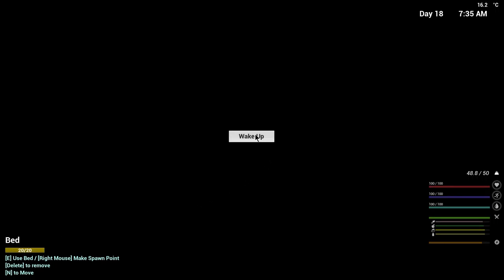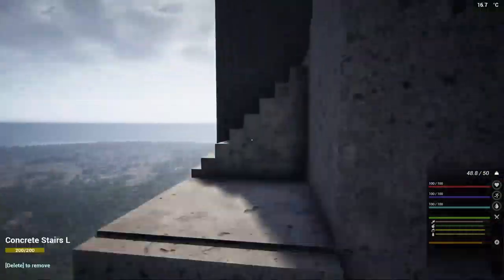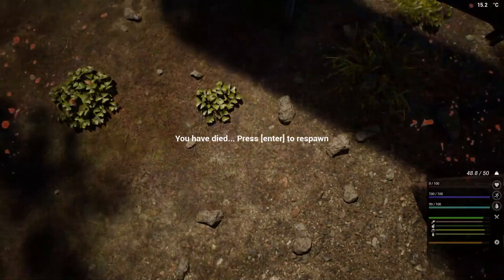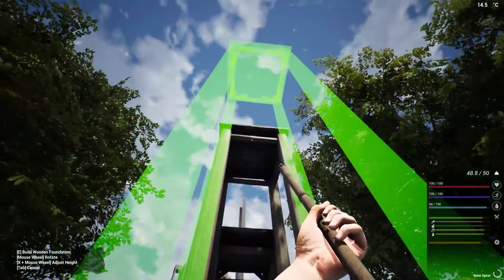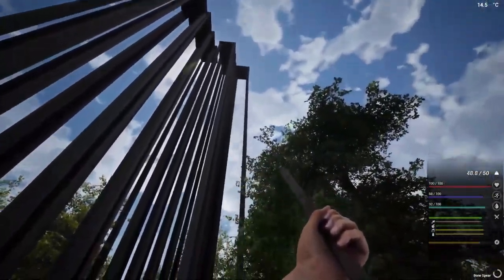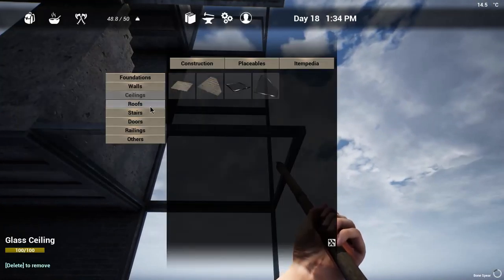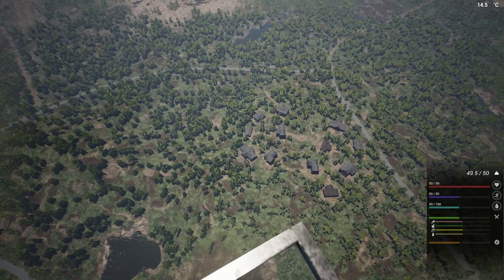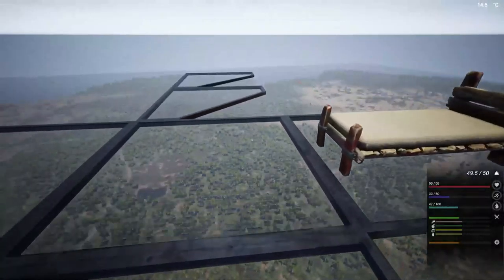The Infected What's The Max Build Height (Build Guide)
In this video, I play a game called theinfected and do a building tutorial I livestream this on twitch and if you wanna see me live stream here then let me know in the comments and if you the video then hit that button and ill keep uploading. I was inspired by fooster and fisk and kage848 to do this series.